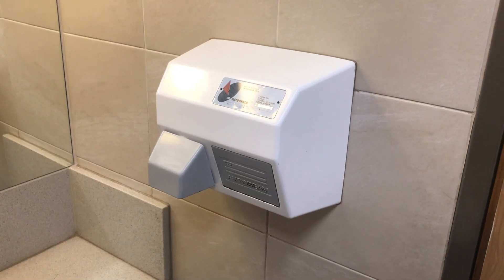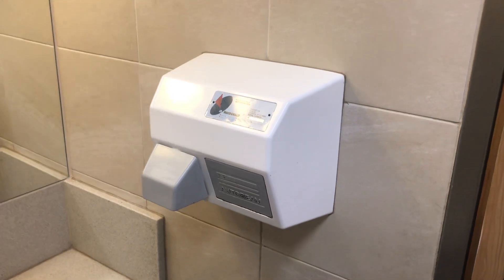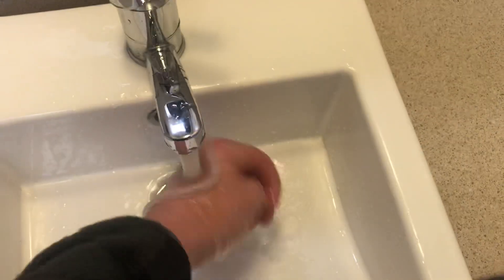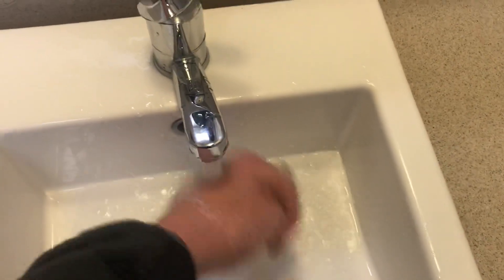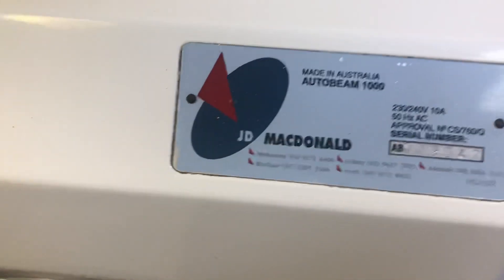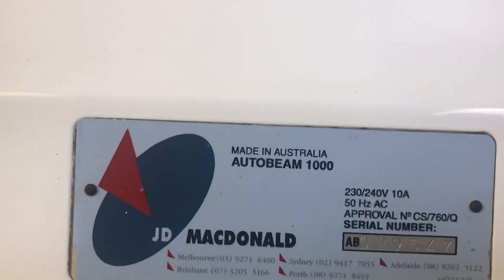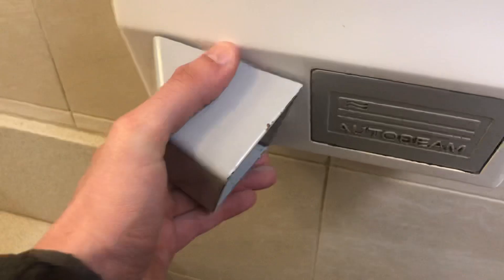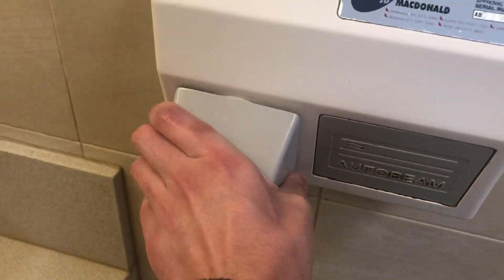Rare JD Macdonald Autobeam 1000 Hand Dryer at McDonald’s in Albury, NSW